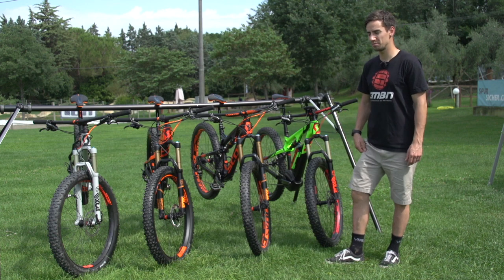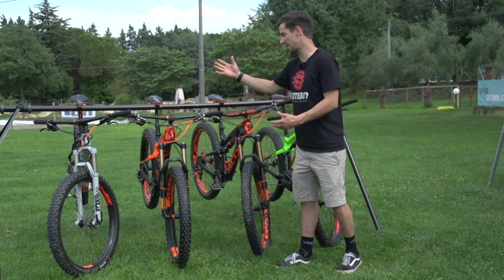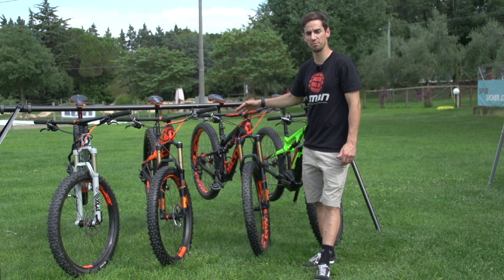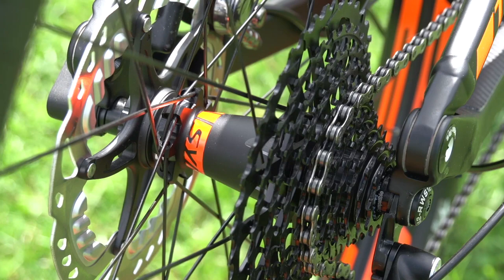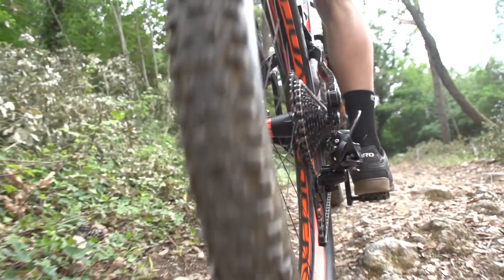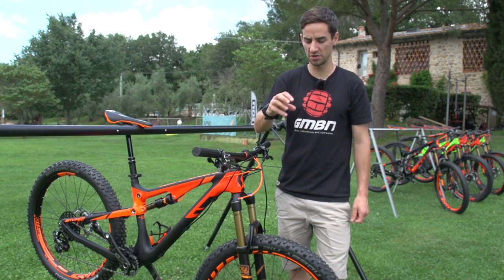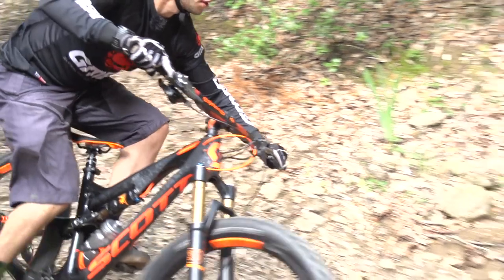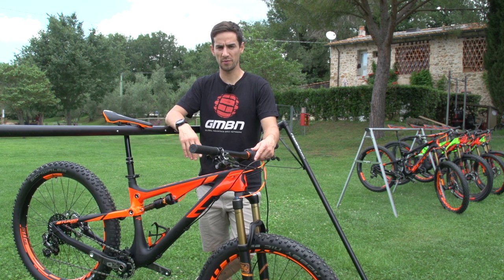SCOTT's NEW 27.5" Plus Bikes – How Do 27.5"+ Or "Mid-Fat" Bikes Ride?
We were at the launch of SCOTT's 27.5" Plus range. Excited? This video has everything you need to know about the bikes and this new wheel standard.

27.5" Plus wheels combine the best of a couple of worlds. Obviously the wheel size sits between 26" and 29", and, the tyre width sits between standard tyres and fat bikes at 2.8" to 3.0" wide. The rim width is wide to cope with the tyres, and the frame and fork clearances are increased to match.

These bikes occupy a mid-point. We know that 26" bikes are incredibly fun, and, we know that 29" are fun too, but with different benefits. We know that fat bikes have a really unique ride quality, and, we all ride, and love standard width tyres (or, let's face it, we probably wouldn't be mountain bikers). So, will 27.5"+ take advantage of all the great qualities and provide the best of four worlds?